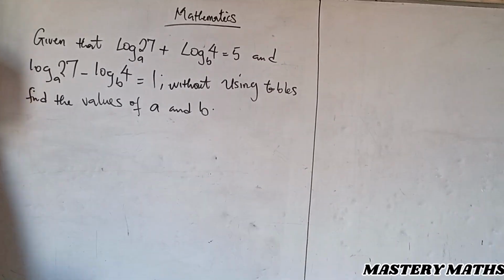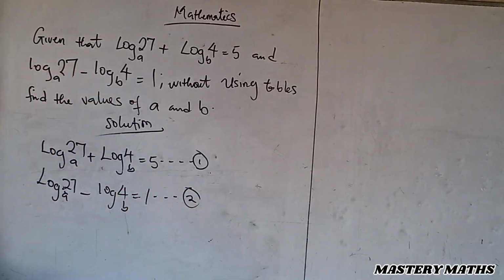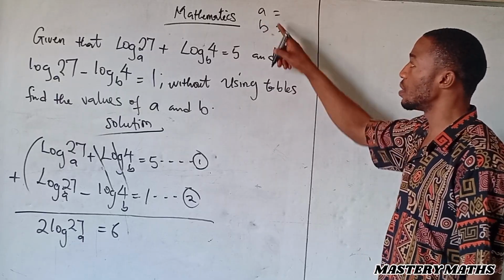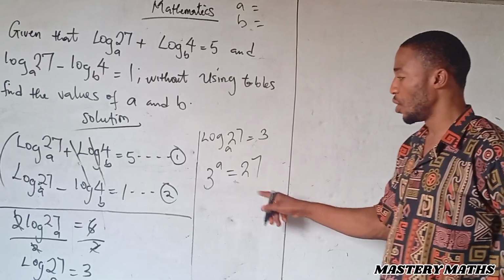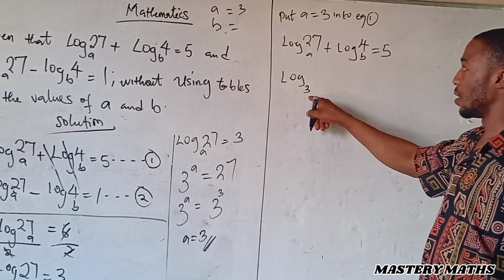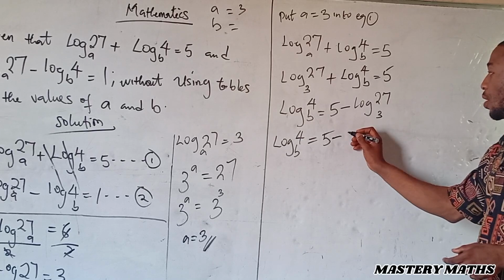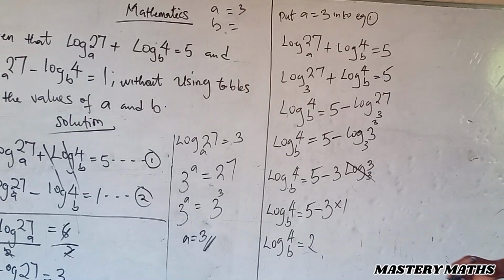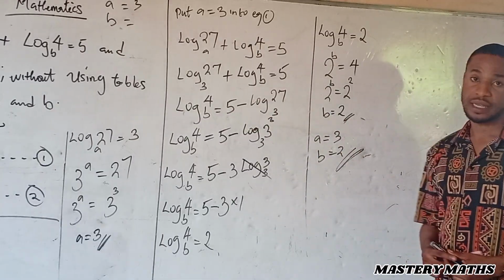Stop Struggling! Convert Logarithms to Simultaneous Equations in 5 Minutes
Struggling with logarithms? This video will change everything!

In just 5 minutes, you’ll learn how to convert logarithmic equations

into simultaneous equations and solve them step-by-step with ease. No

more confusion, no more guesswork — just a clear, powerful method that works every time!

Whether you’re preparing for WAEC, NECO, JAMB, or any maths

exam, this technique will help you solve logarithm questions faster and

more accurately 💯

How to transform logs into simultaneous equations

 Perfect for beginners and advanced students who want to master logarithms بسهولة